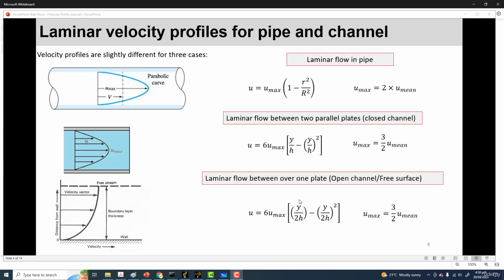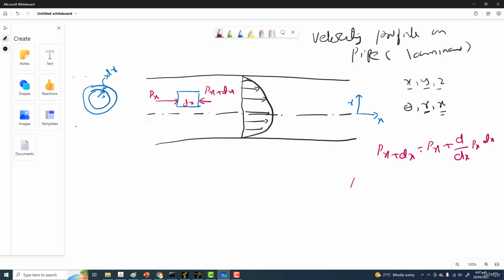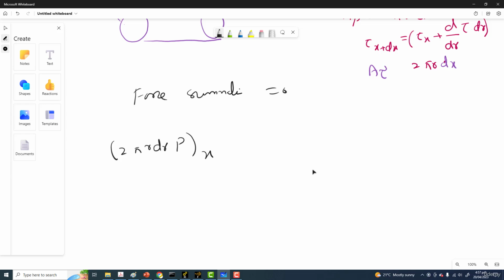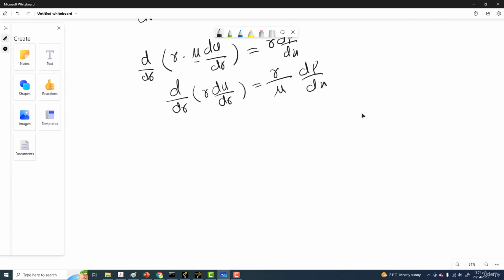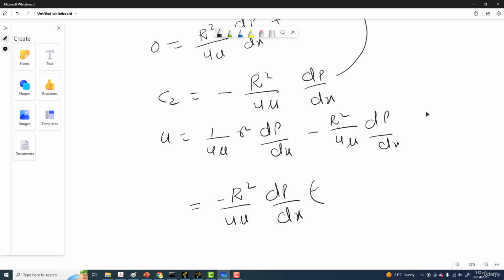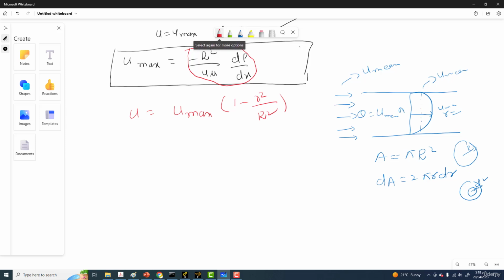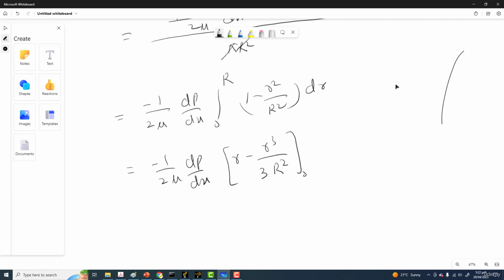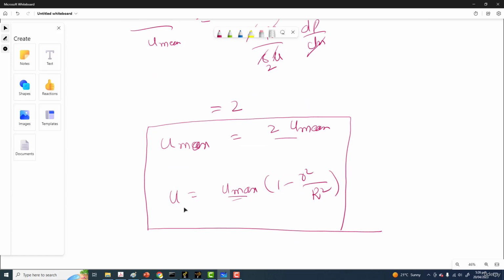(Ansys) Course 11: 185 Derivation of analytical velocity profile for laminar pipe flow